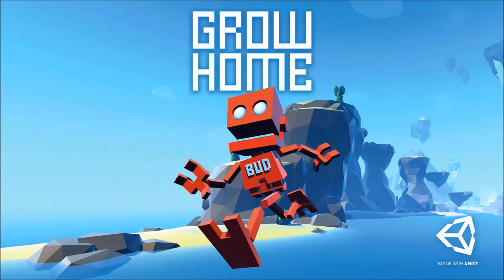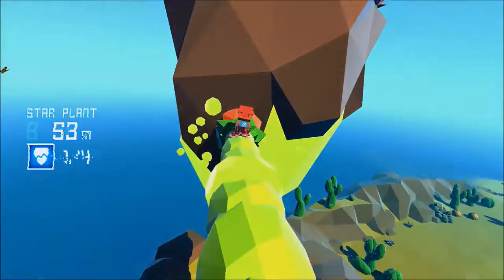Grow Home Review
Grow Home Game Review
Grow Home PS4 Playstation 4 Xbox One Steam PC Review

Pewdiepie : How did this get in here?

PS3 Playstation 3 PS4 Playstation 4 Xbox 360 Xbox One PC Steam

Thank you guys so much for checking out my video!
I'll take you on a magical journey through my backlog!
Plus I do weekly reviews. :)

If you liked the video smack me with a thumbs up.

Think I should do stuff better?

Stay Beautiful ;)
- Superken